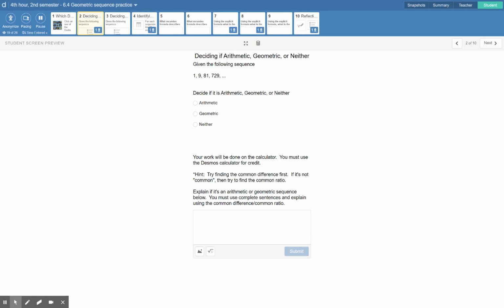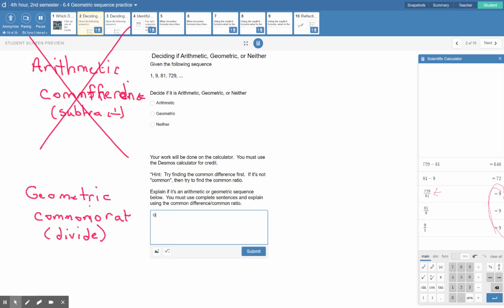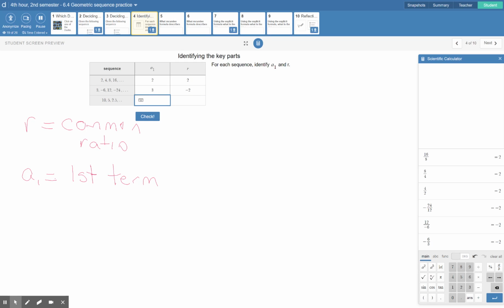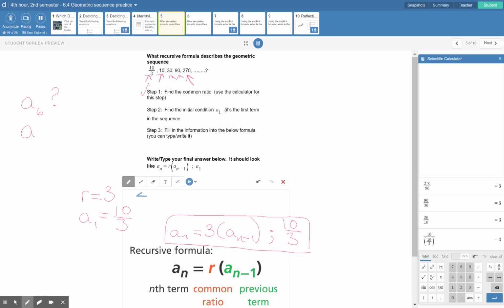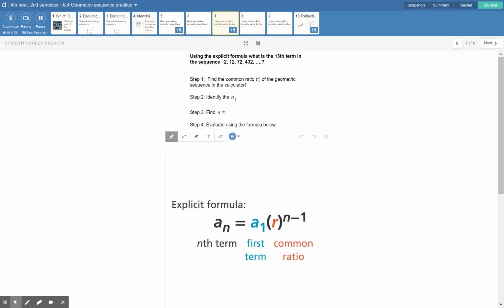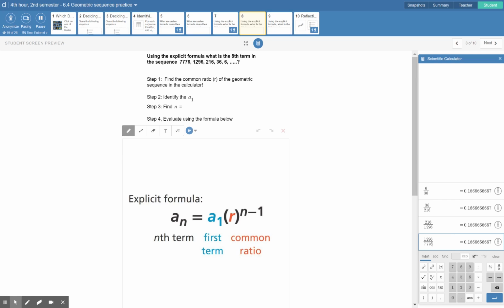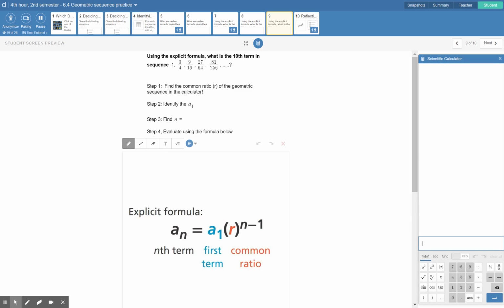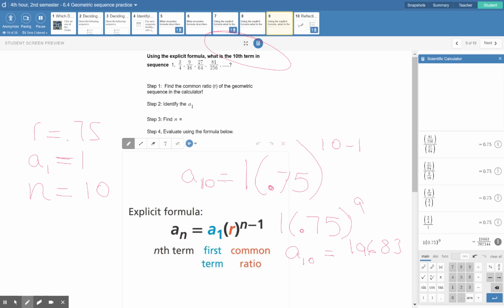6.4 Geometric Sequence Practice 1